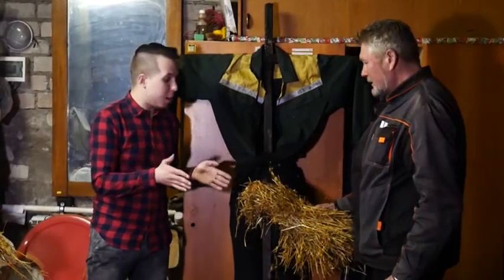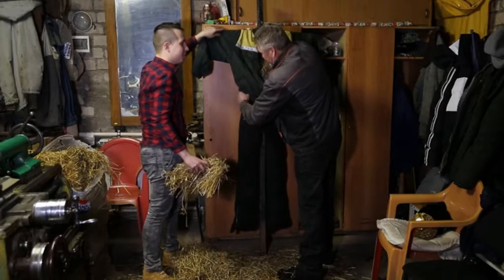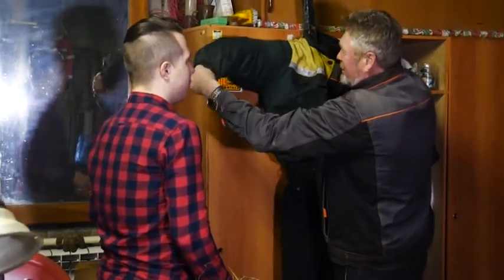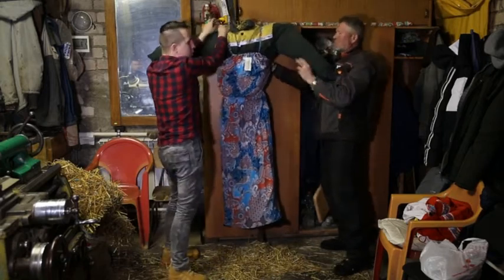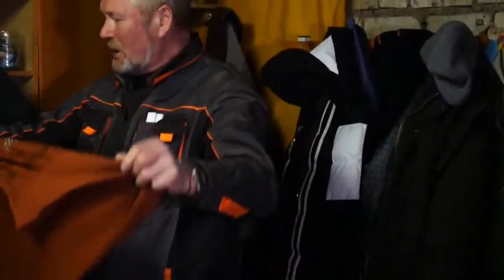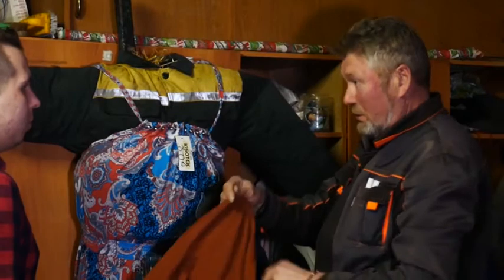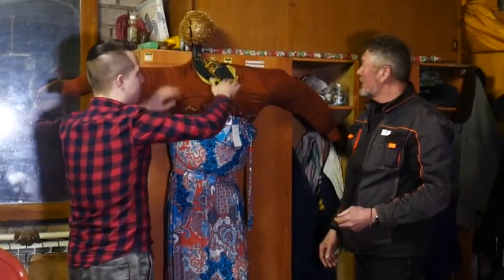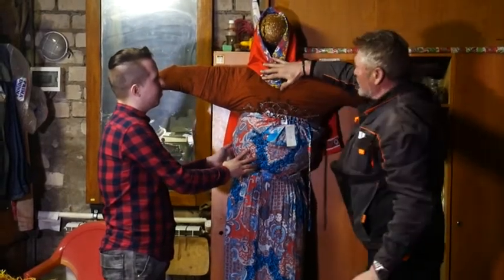И так сойдет: мастер-класс по изготовлению чучела на Масленицу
Мастер Владимир Стариков рассказал и показал, как сделать чучело на Масленицу